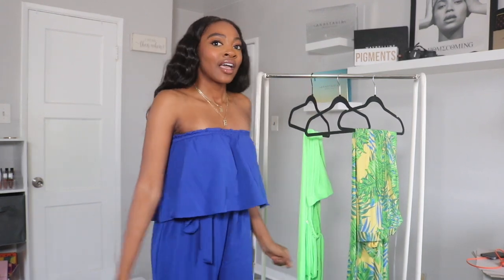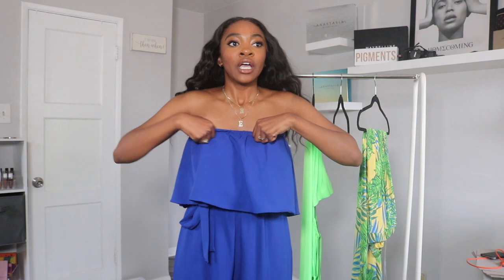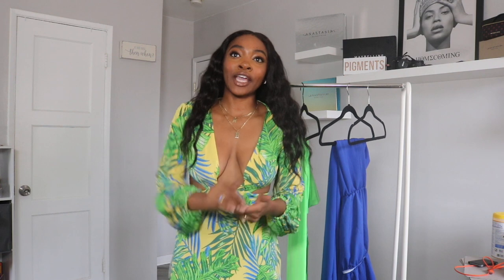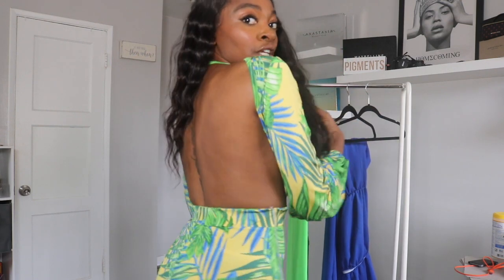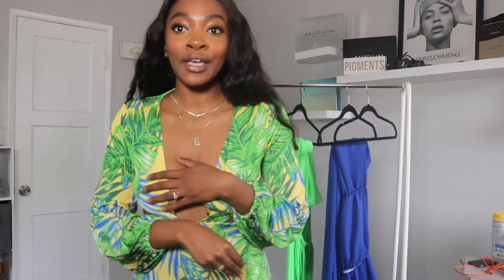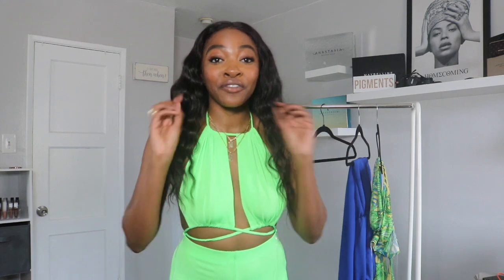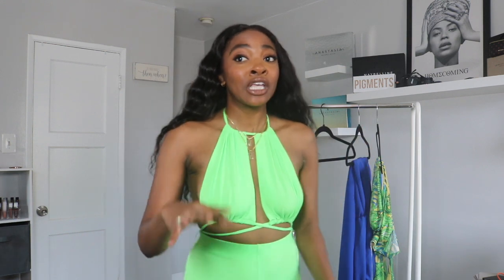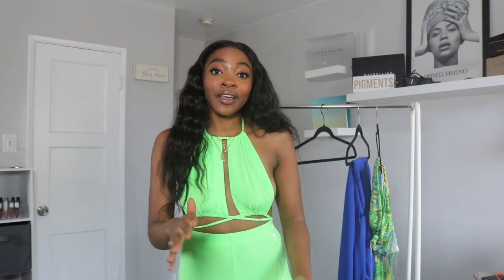SPRING/SUMMER TRY-ON HAUL | THE MODISH COLLECTION | GIVEAWAY | YAMAYA MASON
Hey everyone! I hope you all are having an great JUNETEENTH! The Modish Collection sent me a few outfits to try on and give you all my honest opinion! We have almost partnered up to giveaway a $50 Virtual Gift Card to The Modish Collection and a surprise makeup bundle of over $200! Details are down below to enter! xoxoxo
Happy Juneteenth Everyone! I have teamed up with a Black Owned Business called @themodishcollection for one lucky winner to receive a $50 virtual gift card to their boutique & a surprise makeup bundle worth over $200!
HOW TO ENTER
1. Follow our pages @yamayamason__ & &@themodishcollection on Instagram
2. Tag 3 friends